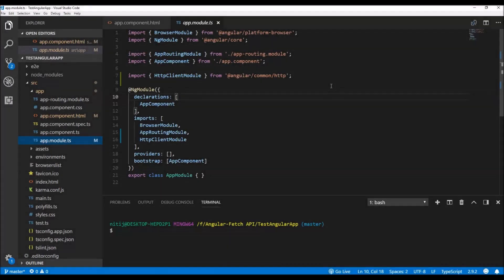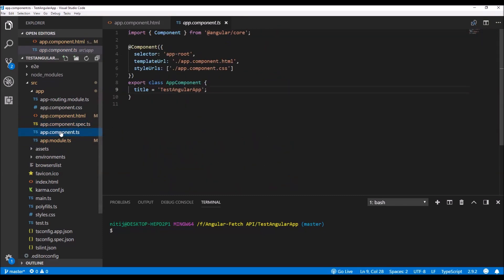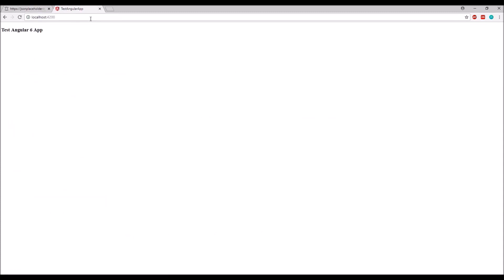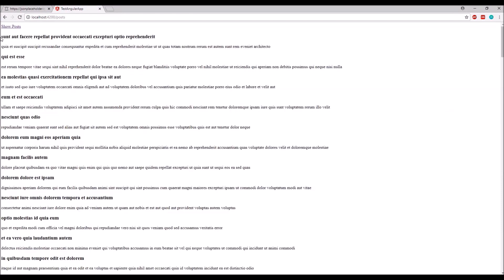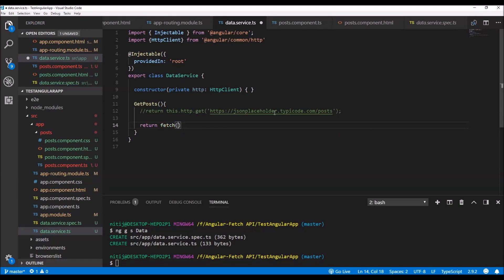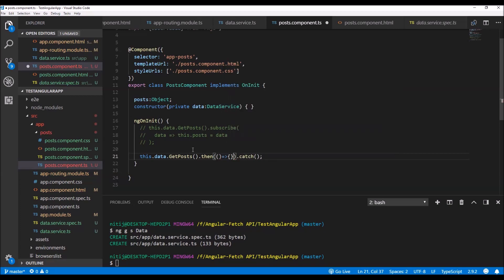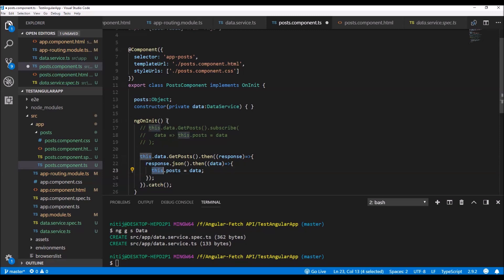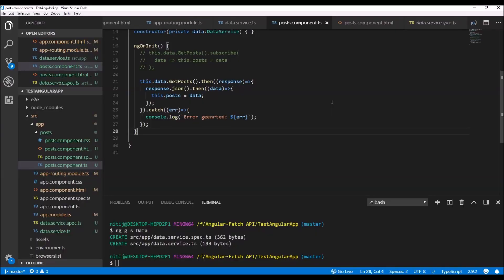Angular JS 6 - Using Fetch API in Angular Apps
In this video, I have demonstrated a small example about how to use the JavaScript's fetch() api inside an Angular App environment.